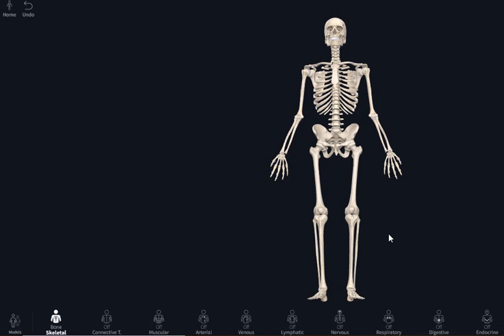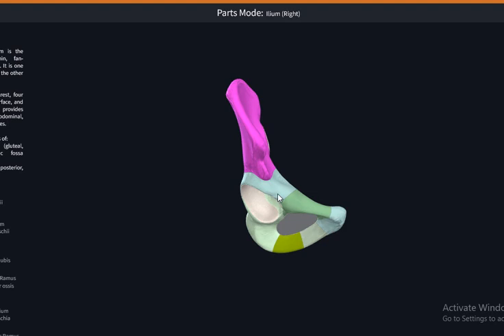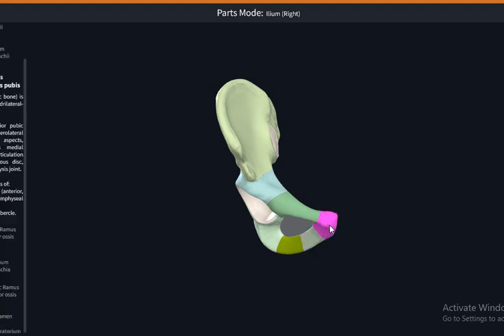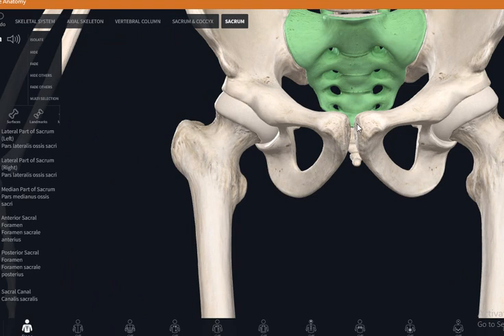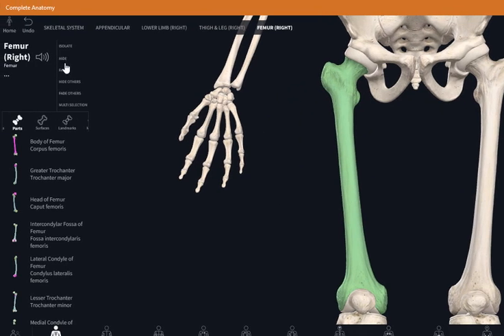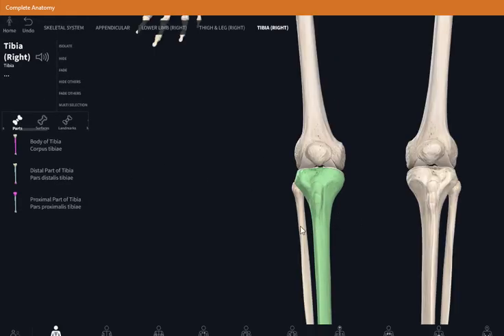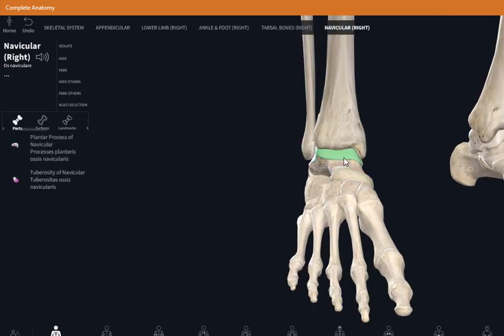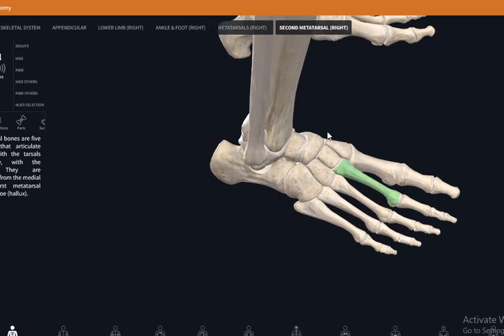Lower limb 1: Bones of the lower limb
This tutorial explains all the bones of the lower limb including the pelvic bone, the femur, tibia, fibula, the tarsal metatarsals and the phalanges.